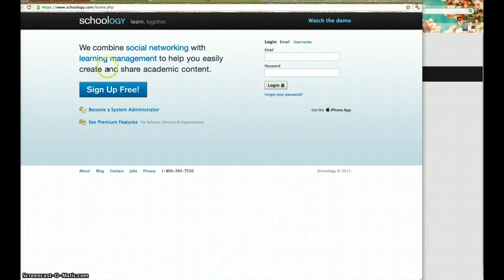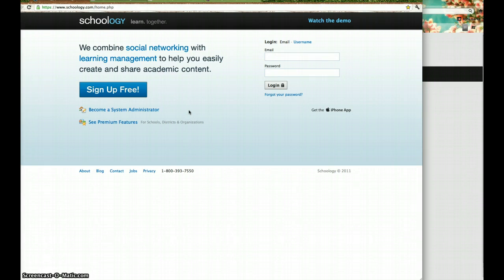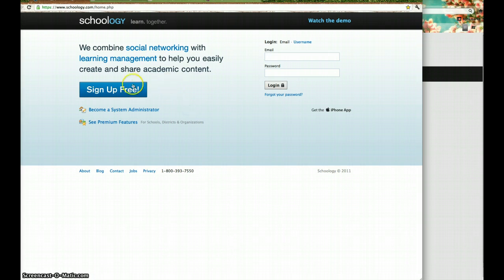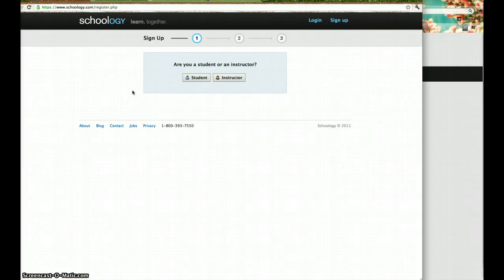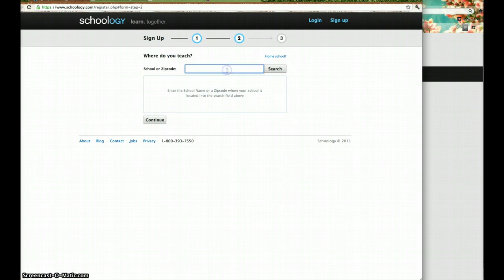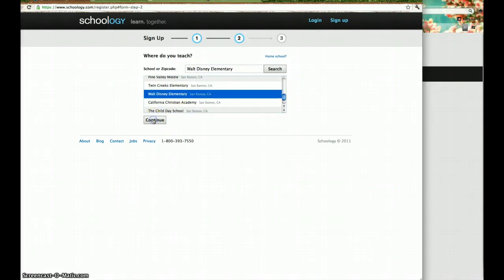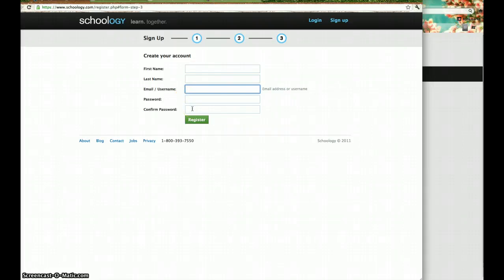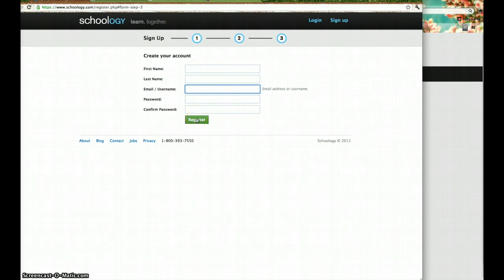Schoology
How to register onto Schoology video for teachers.